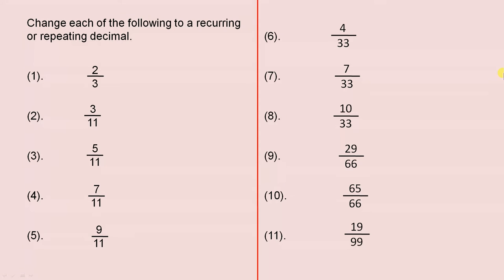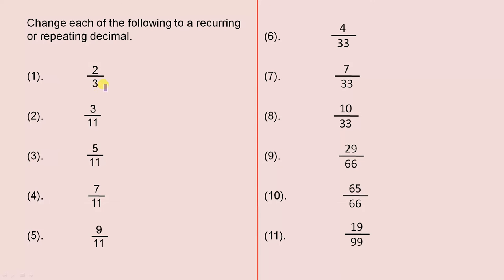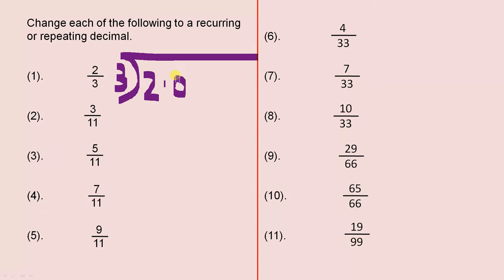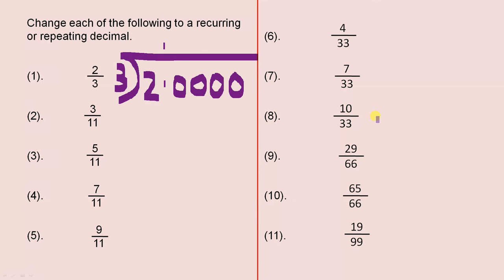Repeating Decimals Worksheet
This video presents a worksheet on repeating or recurring decimals.